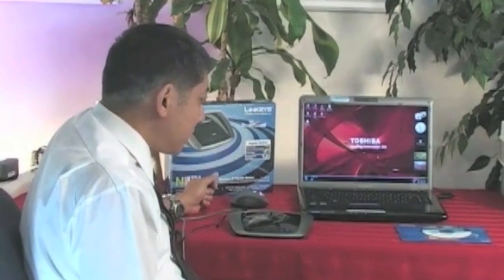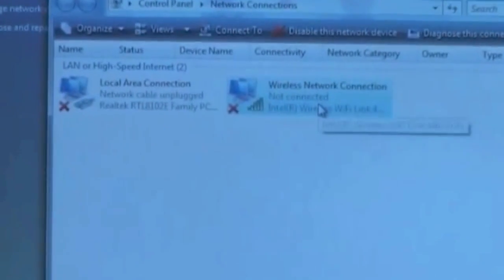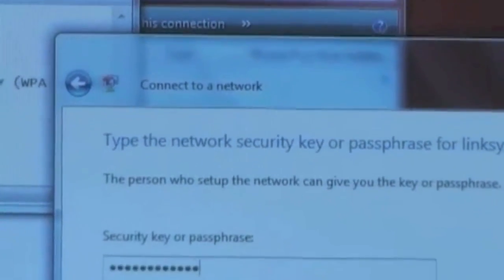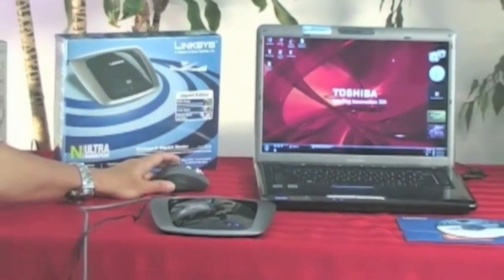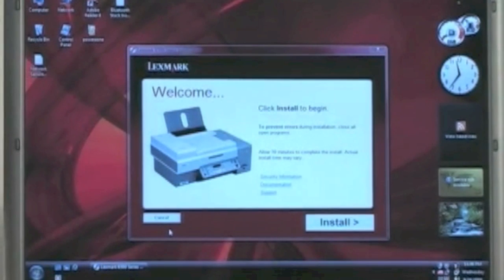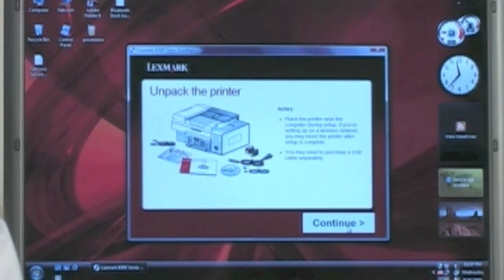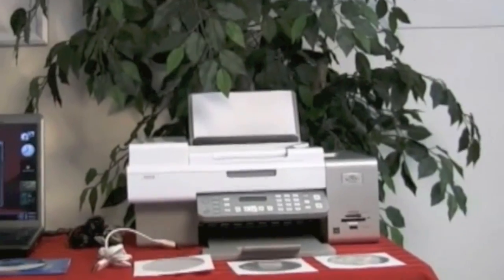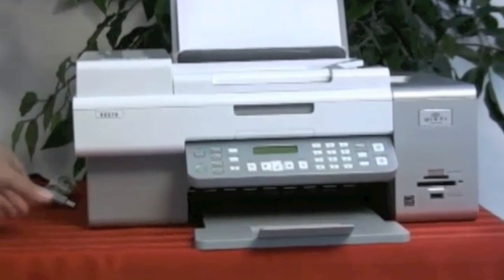How to Set-up a WiFi Router & Wireless Printer Pt 3 of 5.mov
The original CinemaXJapan TechTalk Video, made before my Mac days.   It was made with a home-made teleprompter.  It demonstrates how to establish a WiFi network using a Linksys Router.  And it provides step-by-step instructions on setting-up a WiFi Lexmark Printer to a Toshiba PC laptop.   This is Part 3 of 5 so enjoy.   Camera and video editing was done by Colton Potter using a Mac.  I was at that time I decided to switch over to Mac.   Terry   CinemaXJapan.